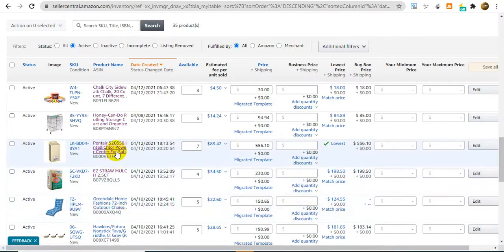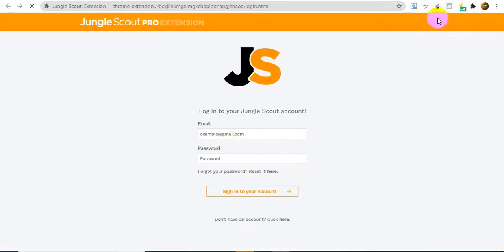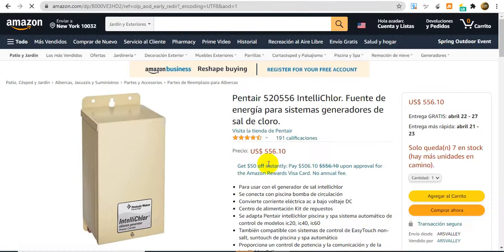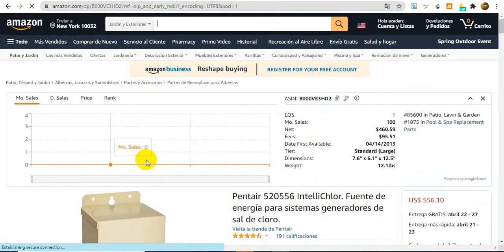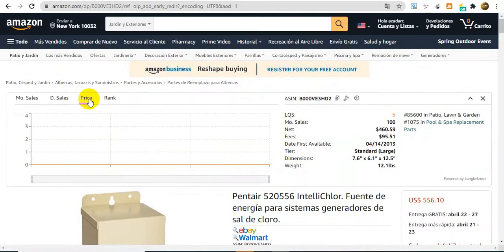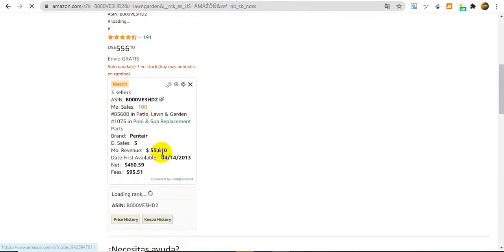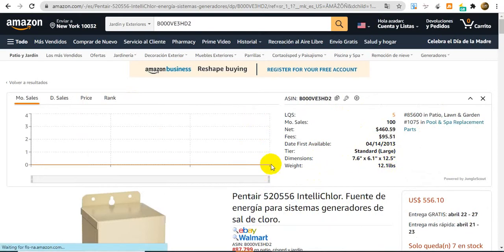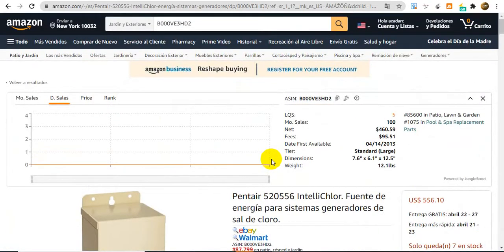Jungle Scout l How to Sell on Amazon FBA for Beginners | Step by Step Tutorial by Jungle Scout 2021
Amazon Shop
Hi…I am Raju
I have batter experience in Amazon Drop shipping since 2015.

START YOUR DROP SHIPPING BUSINESS TODAY
New store no problem I will Manage and grow up your drop shipping business.
Are you looking for Walmart to Amazon drop shipping expert?

Hii...I am Raju full-time provider and I have 5 years Experience in Drop Shipping Business.

★★★ Amazon drop shipping ★★★
I Will Handling Fully Amazon Seller Central Account As a Virtual Assistant.
Service I will Provide you :
*Product listing
*Inventory
*Pricing adjust
*Product analysis
*Competitor analysis
*Ship/ordered
*Tracking
*Handling buyer messages
* Handling Return Request
*Bad Feedback Removed
*Store Health Doing Better
*Grow Up bad feedback defective Store
Fulfill by a store manager for your store

Full Time VA
Profitable Product Research
Product Listing
Inventory Cheek
Repricing
Increase Sale
Customer Support
Order
Return Section Control

I can add 500 product per month.

✔monthly target at new seller 2k per month,
✔ For old seller 5k per month.

100% Quality work
Experience in this work.
Client Satisfaction is the main
Commitment on Time
Friendly Communication
work so Fast and Quickly

★★★ Please Inbox For More details ★★★
Full Time VA

Profitable Product Research
Product Listing
Inventory Cheek
Increase Sale
Customer Support

Order

Return Section Control
E-com